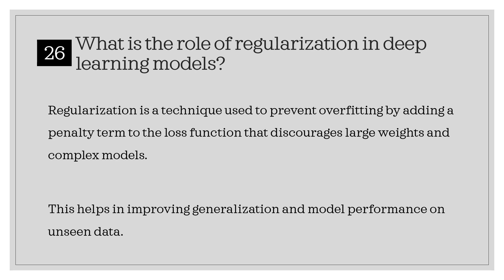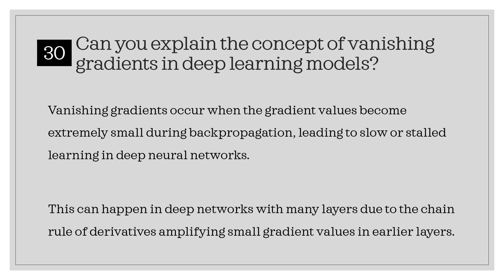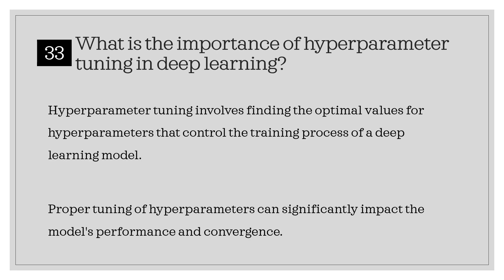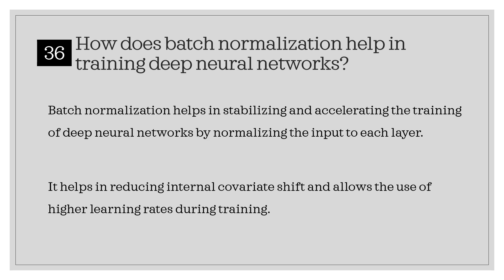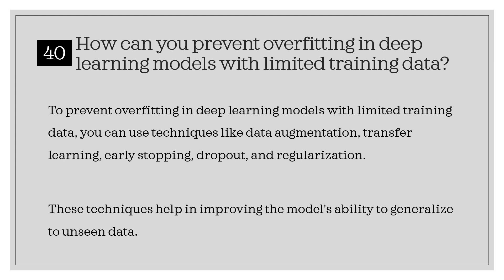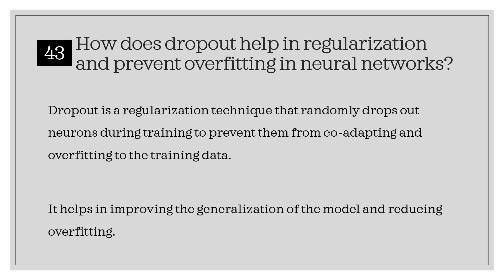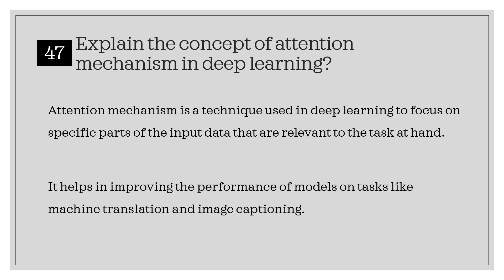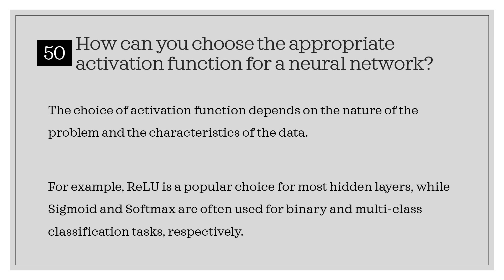Deep learning - Top 50 questions with relevant answers (Part 2)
Happy Learning :)